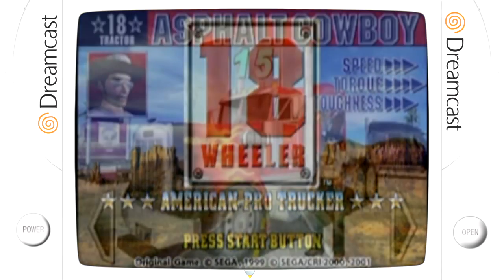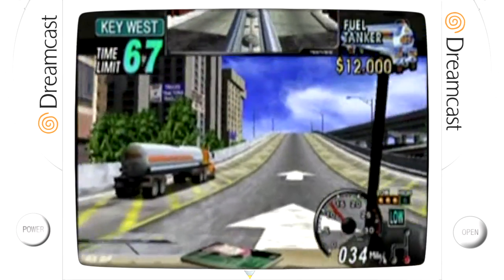Sega Dreamcast Top 20 part 3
It has been so long since I have uploaded an installment of my Dreamcast Top 20. Enjoy part 3 of this on going project.